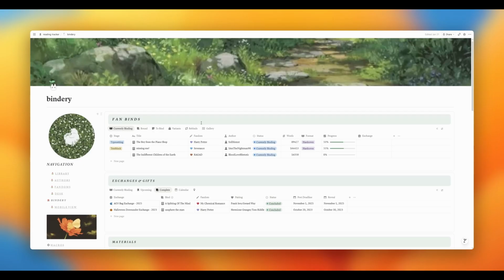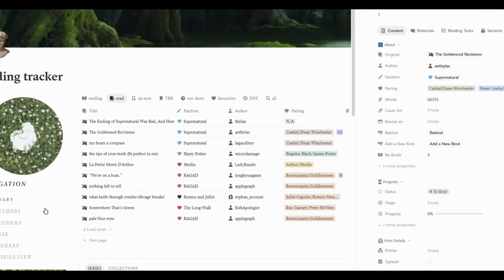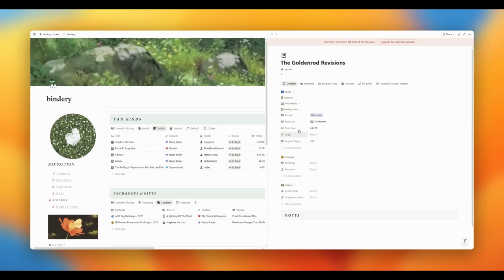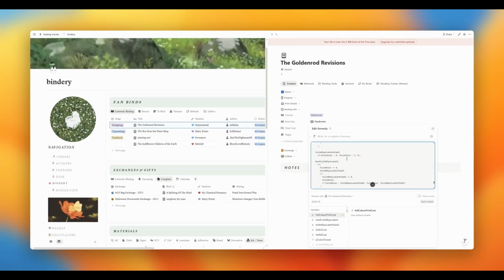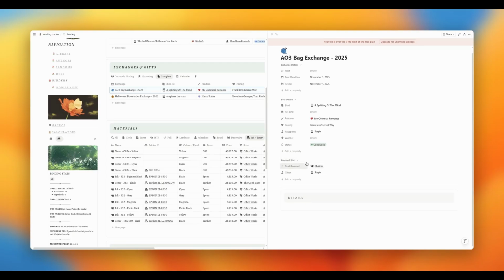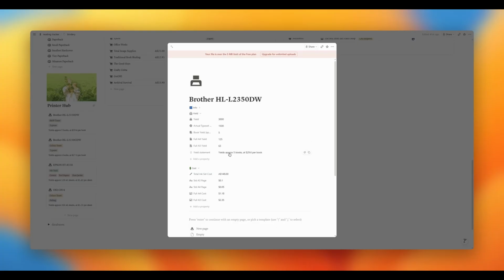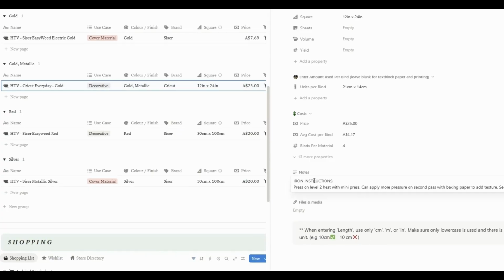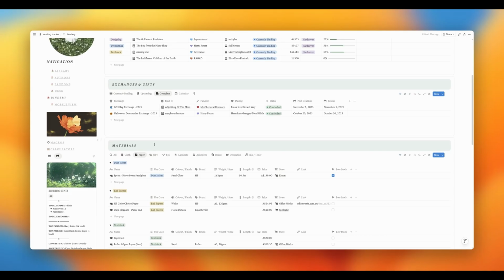The Best Fanfic Tracker Tutorial - Bindery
In this video I go over the 'Bindery' page of my 'fanfic reading tracker'. This page is to track all of your fanfiction book binds!